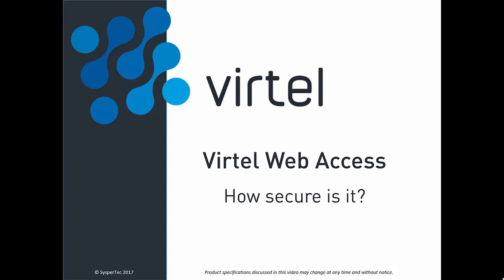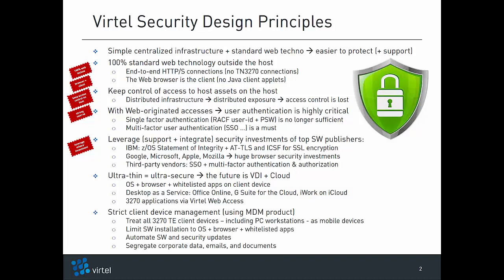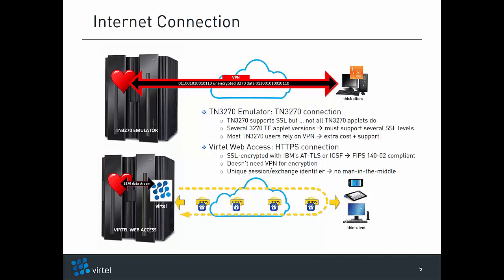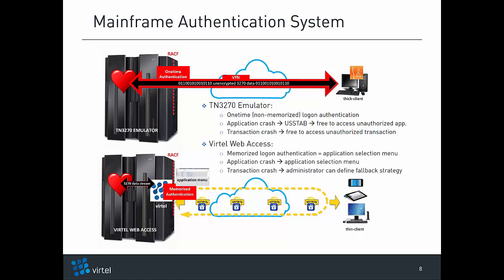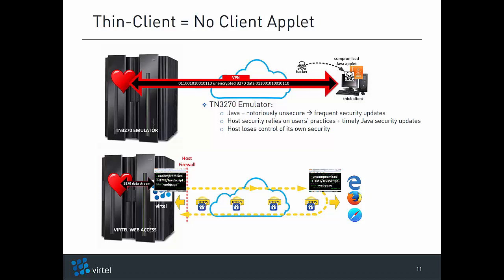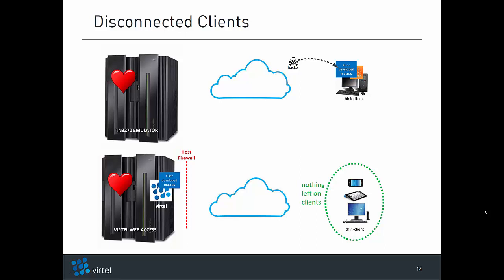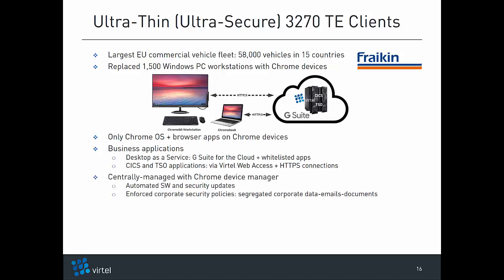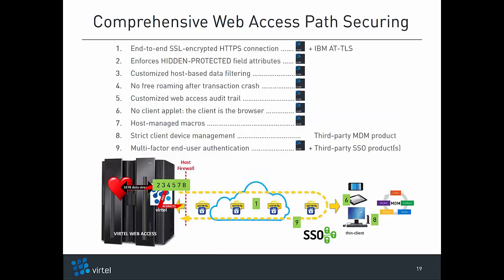Virtel Web Access - Security features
Virtel Web Access (VWA) is a thin-client browser-based 3270 terminal emulator: it serves 3270 screens as HTML/JavaScript web pages with 3270 TE ergonomics.